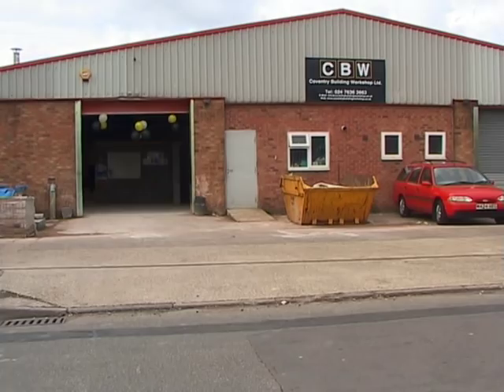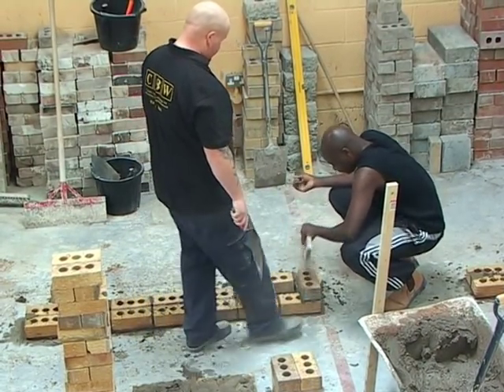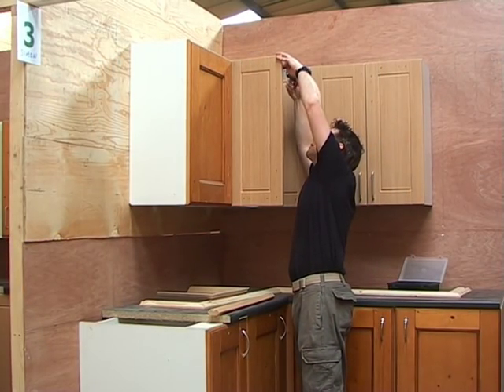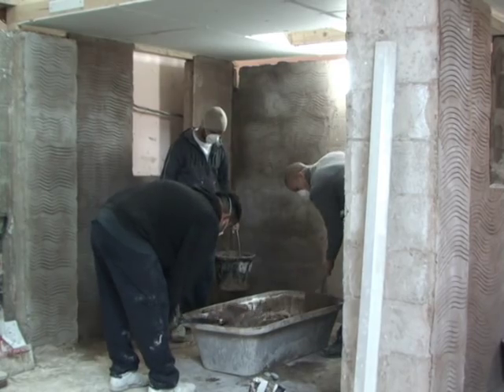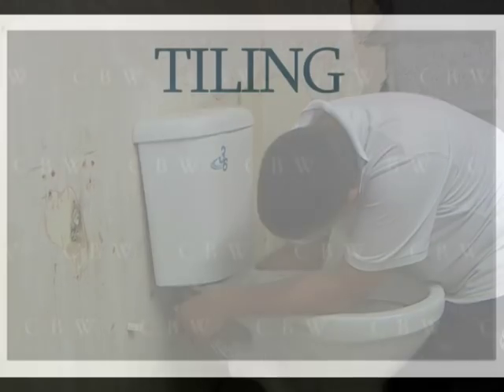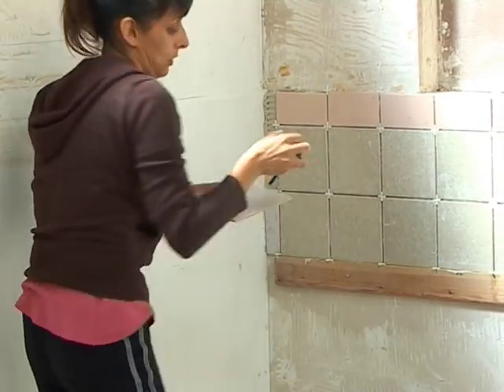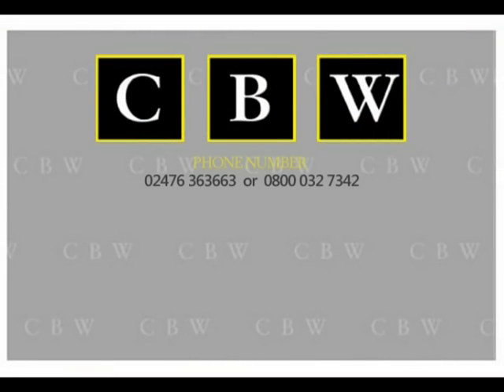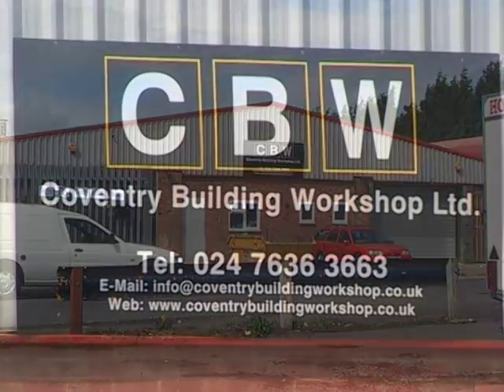Coventry Building Workshop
At Coventry Building Workshop we have developed a range of intensive training courses that have been designed by experienced tradesmen. These courses are all designed to give you the real skills needed to enable you to complete the job with a professional finish.

2 Weeks Full Time, Evening and Weekend Kitchen and Bathroom Design Courses

EAL and City & Guilds Electrical Courses (Evening and Weekend City & Guilds Electrical Courses available)
- CBW Comprehensive Electrical Course:
- Basic Electrical Training Course
- City & Guilds 2377 PAT Testing Electrical Course
- City & Guilds 2382 17th Edition Wiring Regulations Electrical Course
- City & Guilds 2382 17th Edition Wiring Regulations Update Electrical Course
- 17th Edition Wiring Regulations Practical Electrical Course (extension)
- City & Guilds 2394 Periodic Inspection, Testing & Certification of Electrical Installations Electrical Course
- City & Guilds 2395 Initial Verification and Certification of Electrical Installations  Electrical Course
- EAL Part P Scheme Electrical Course - VRQ for Domestic Installers

City & Guilds 6129 Plumbing Course (Evening and Weekend City & Guilds Plumbing Courses available)